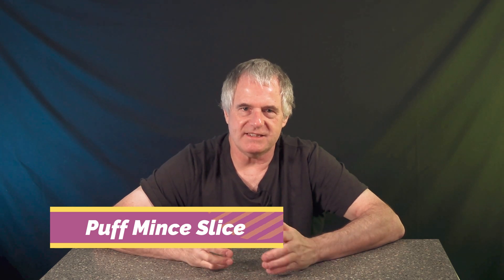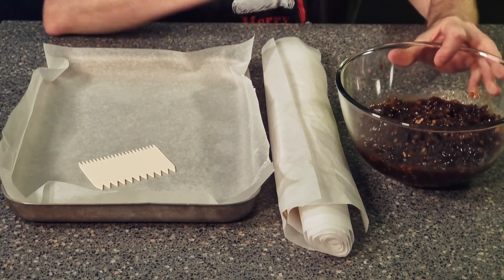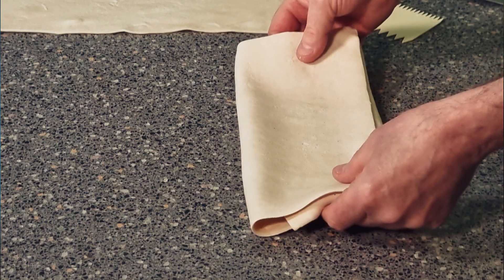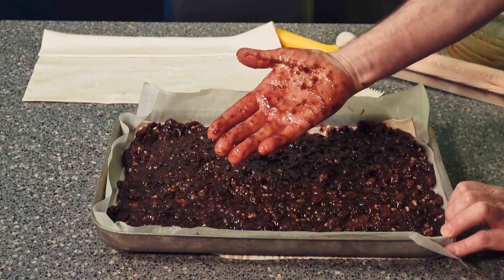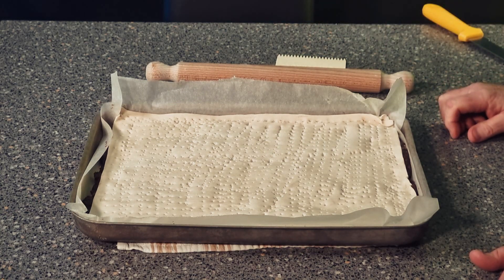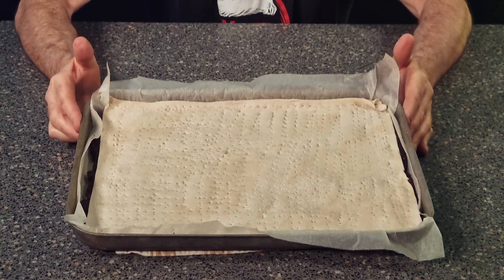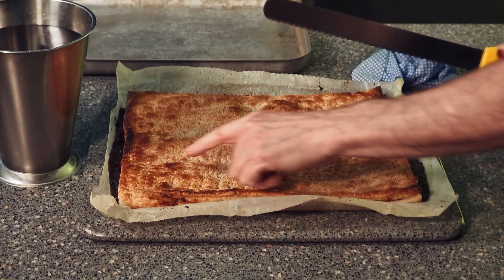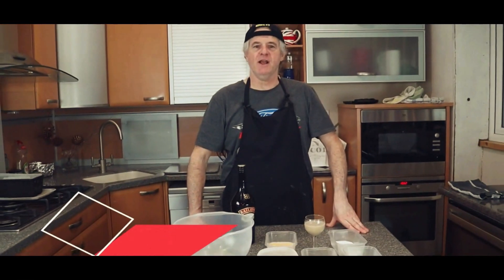Puff Mincemeat Slice how to recipe | Based on Puff Pastry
In today's video I show you how to make mincemeat Slice which is based on puff pastry, 1st I start off by making the pastry video link, Then we go through some stages to get the pastry ready, And then finally go on to making the mincemeat Slice & filling & baking, Check the description for your recipe and also Chapters to help you through the video

Recipe Ingredients:
Homemade or shop sweet mincemeat about 1126g
Granulated Sugar for topping
baking tray 30 x 40cm with some baking paper
Chapters
00:00 start
00:55 recipe
01:56 making the slice
07:12 getting ready to baking
07:39 baking and instructions
08:00 Baked
Puff minced slice recipe Method:
1st followed my recipe for making the puff pastry, then you need half of the pastry block'
Or alternatively buy the pastry from a supermarket
weight of Puff Pastry needed 500 grams
First start with the tray size you want, roll down the pastry to 3 to 4 millimetres thick just to fit your tray, dock the base of pastry with fork now cover with mincemeat as the video, then add pastry to the top and roll out, dock the top of the pastry with a fork or docking tool, wash the top with water and cover with granulated sugar, rest the slice for 30 mins, bake in a oven for about 25 - 30 minutes at about 210 to 220 Celsius and till the golden Brown, do check halfway just in case you need to turn round in the oven or turn down the temperature, now baked cool down and cut up and eat ! Laters